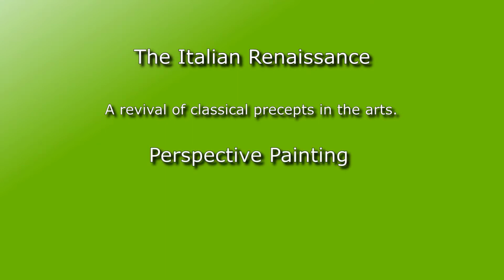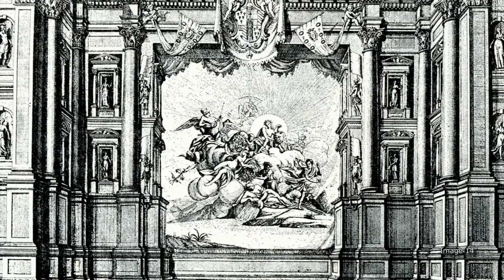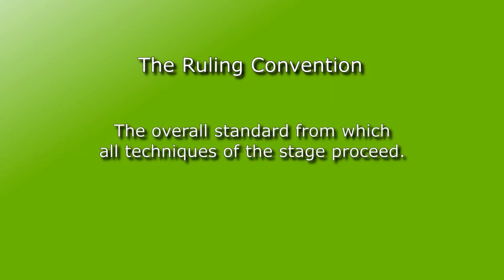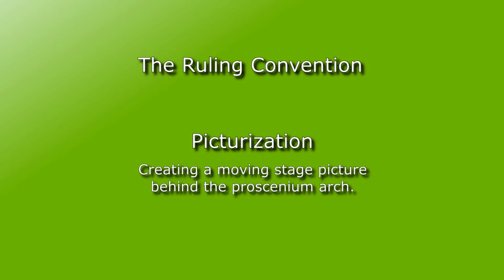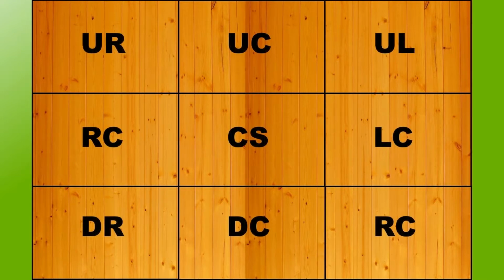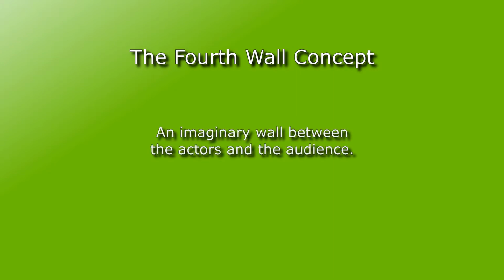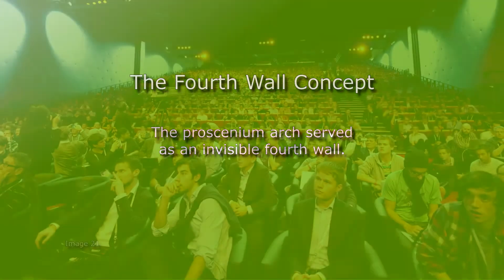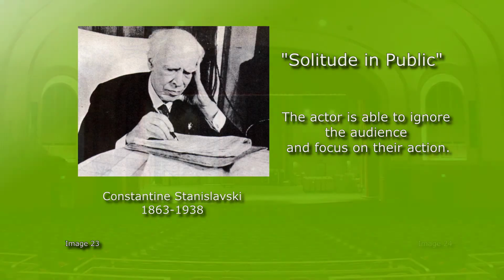Theatre: Storytelling in Action - The Proscenium Space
A web series that explores the art of theatre in both theory and practice.
Episode 9: The characteristics of the proscenium space are explored.